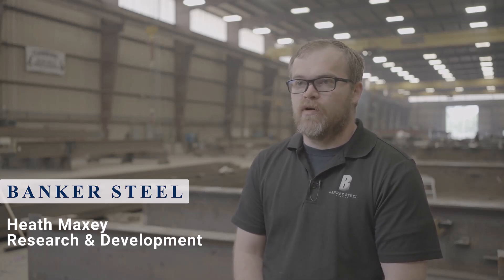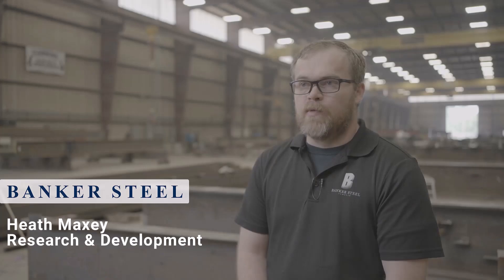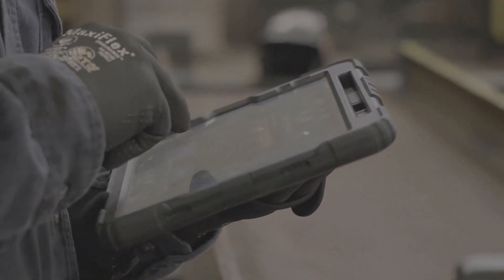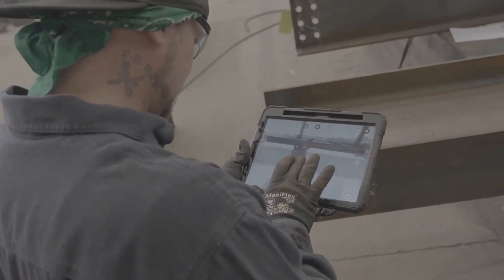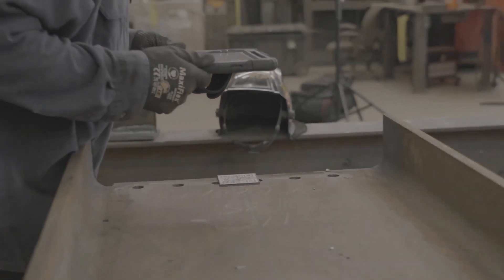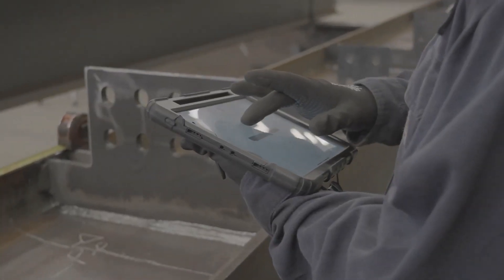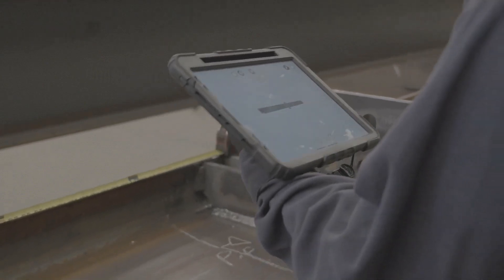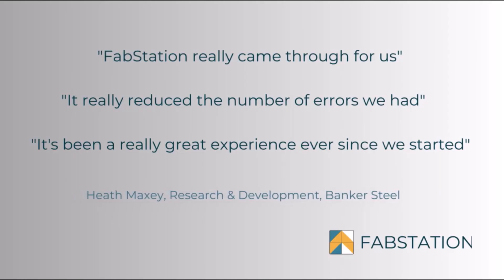FabStation - Success Stories: Banker Steel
FabStation is a structural steel software that is using augmented reality features to improve steel shop workflows. Banker Steel is one of many customers that implemented FabStation into their steel shop, so in this video Heath will explain how they benefit from using the software.

00:00 Intro
00:30 Why Banker Steel started using FabStation
01:00 How FabStation made your life easier?
01:30 Tool Usecase for Banker Steel
02:23 Technology adoption
03:02 Which fabricators should be using FabStation?
03:29 Banker Steel experience with FabStation